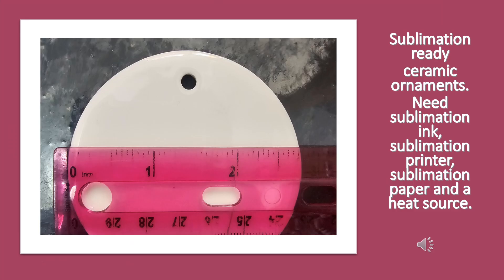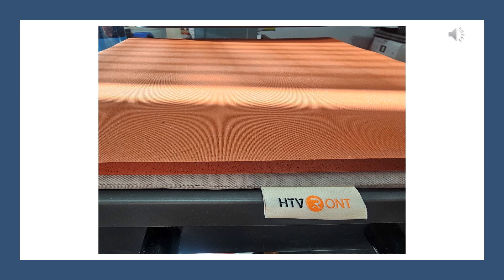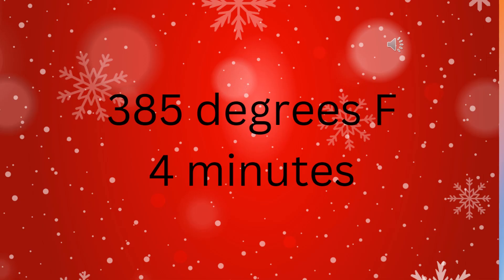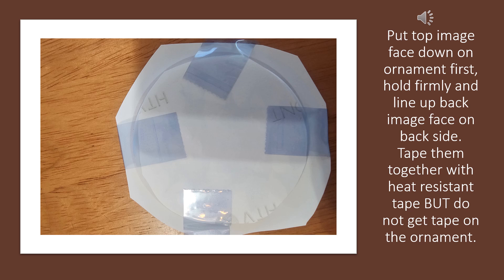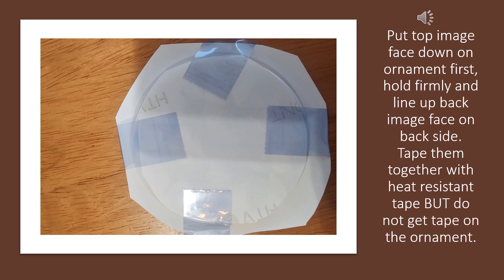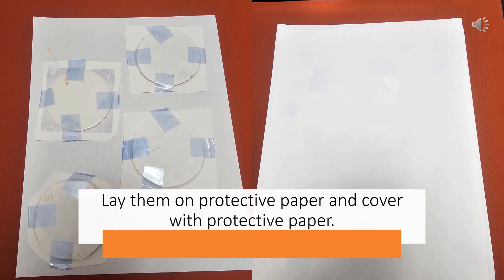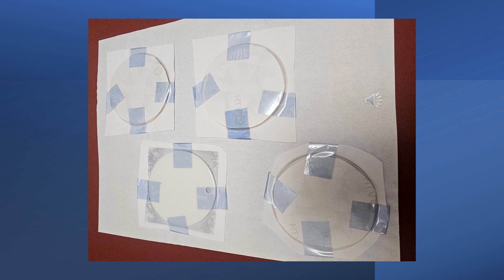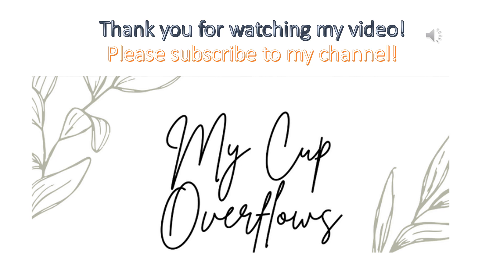Sublimation Christmas Ornaments Tutorial Pressing Both Sides at the Same Time!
Let's Create Sublimation Christmas Ornaments heat pressing both sides at the same time in this sublimation tutorial video!
My Etsy Store
Gingerbread pngs from my Etsy
Sublimation Ready Ceramic Ornaments
15X15 Silicone Heat Press Pad
HTVRont Auto Heat Press
Heat Resistant tape
Tape Dispenser
Sublimation Blank Wholesaler – send me a private message in Facebook and I will give you the link. Pressing Pillow
Some designs are produced with Creative Fabrica images and backgrounds (I recommend getting the all access - great deal!) (I do make a slight commission from the links I provide.